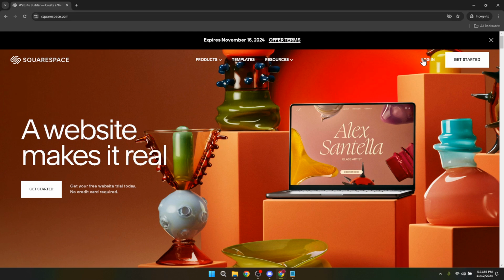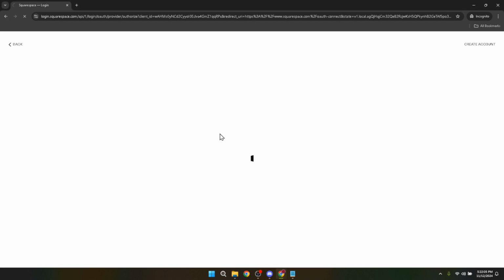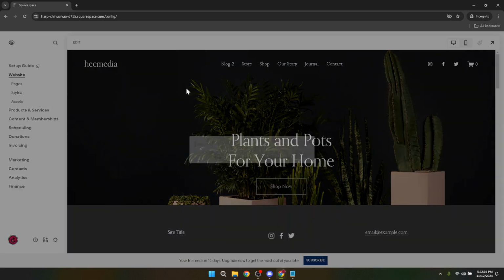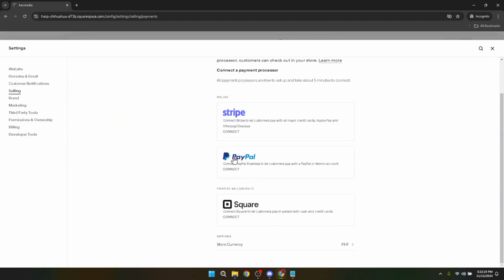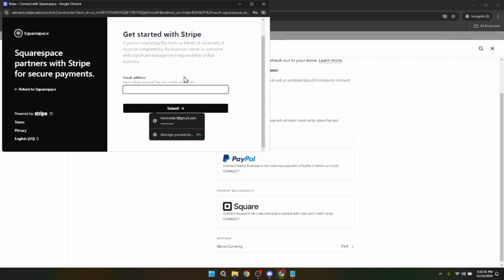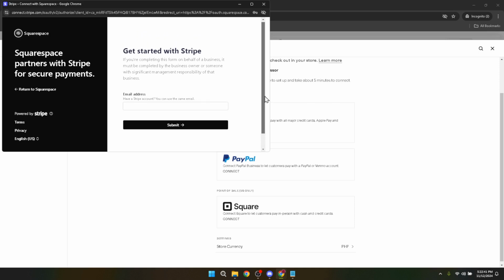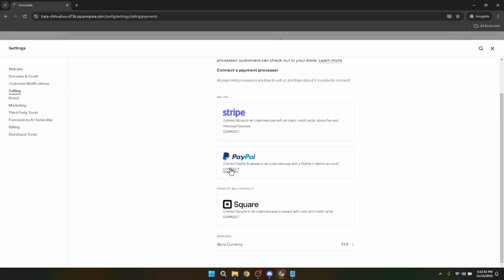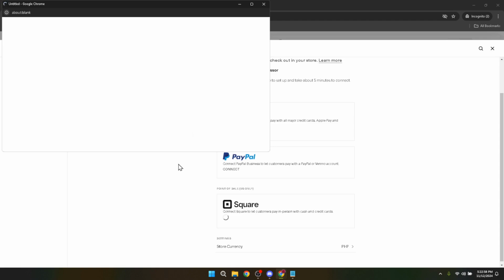How to Link Payment on Squarespace (Full 2024 Guide)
In today's video we will show you squarespace how to,how to use squarespace,squarespace tutorial,squarespace,how to add square payments to squarespace (full guide),how to use css in squarespace,squarespace help,squarespace 7.1,squarespace advice,squarespace tutorials,how to put affiliate links on your squarespace website (full guide),how to squarespace,squarespace website,how to sell videos on squarespace 2024,squarespace ecommerce,how to connect a domain in squarespace